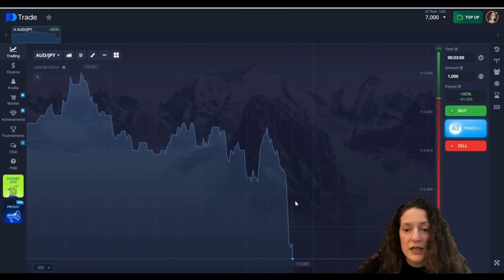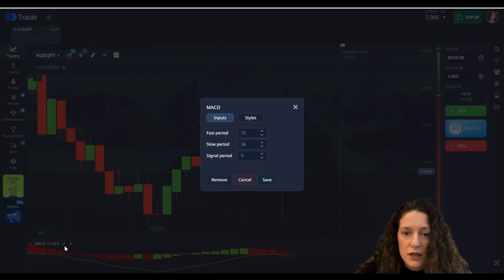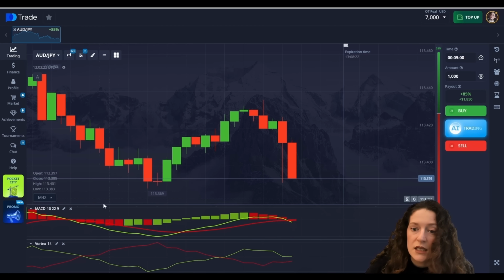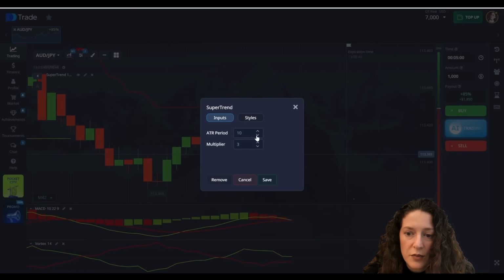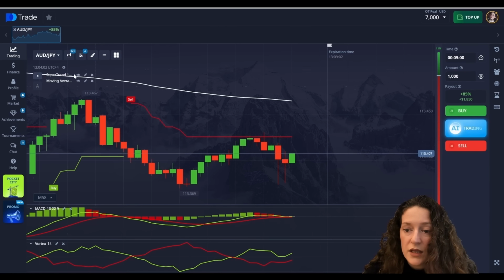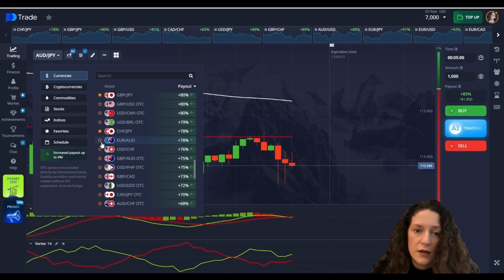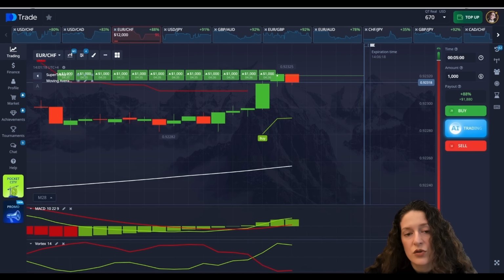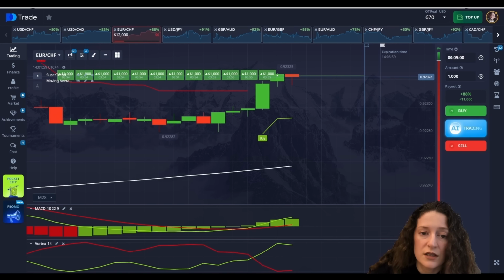$23,230 Result | Consistent 5 Minute Trading Strategy on Pocket Option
Hello friends, my name is Katie and you are on the channel Katietutorials. In today's video I will discuss one of my favorite 5-minute methods. In this Pocketoption Strategy, I combine indicators and their periods that are specifically designed for a 5-minute interval and, of course, tested. These indicators are: MACD, Vortex, SuperTrend and Moving Average. I set the candles at one minute and open positions at a five-minute time interval.

Platform & Telegram links 👉 Check the comments.